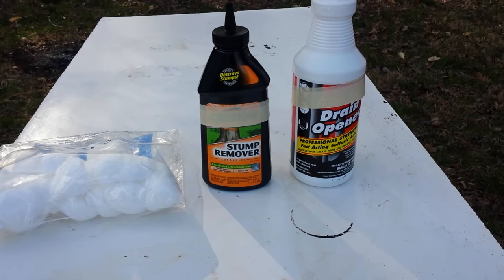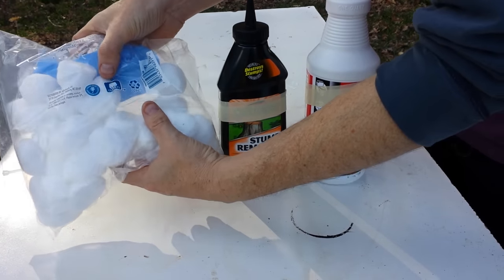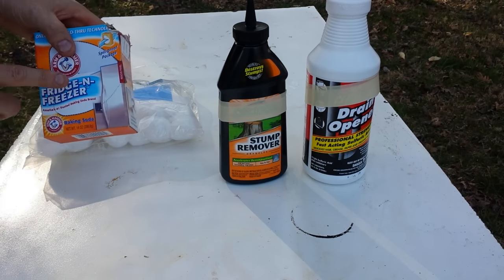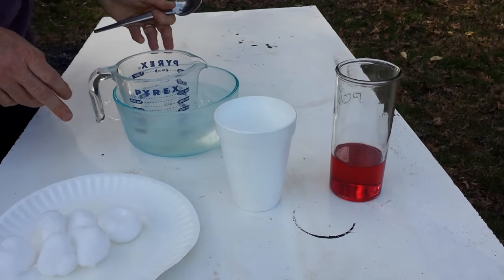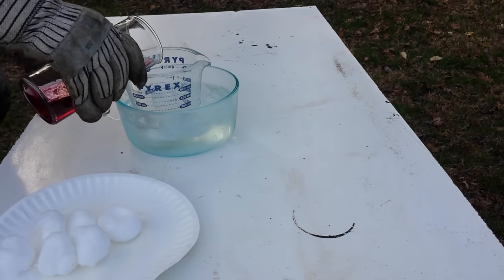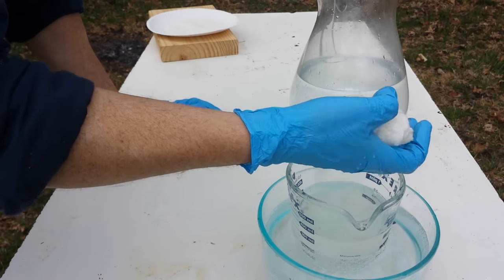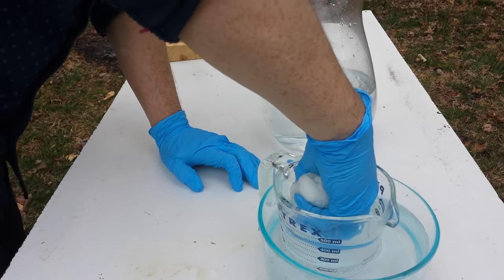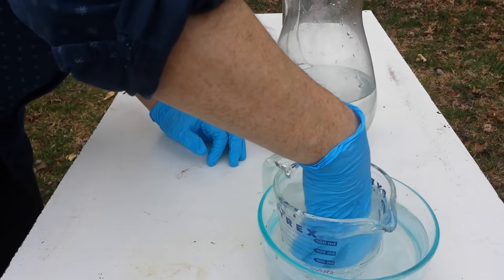Make Nitrocellulose Or Gun Cotton With Hardware Store Ingredients!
This is an easy tutorial for making gun cotton or nitrocellulose at home with ingredients from the hardware store. This gun cotton is an extremely fast burning and is a powerful explosive. Be careful, do your research, make sure its legal in your area.

Ive seen a lot of videos about making nitrocellulose with chemistry grade chemicals and their end result isn't as fast or cleanly burning as mine.

These 3 ingredients can be purchased almost anywhere and the process is very simple. The end result is an extremely fast and professional  grade product.

Soon I will be posting videos on fun things to do with gun cotton.

Be safe folks and have fun! Back yard science for the win!

I got to get my new YouTube friend Darian Berg's secret recipe for the fastest gun cotton I've ever seen!

And his super gun cotton here:
WOW! I thought my gun cotton was fast!

Oh, I made a Nitrocellulose Powered Shoulder Mounted Rocket Launcher!